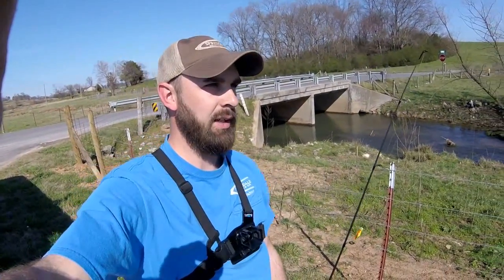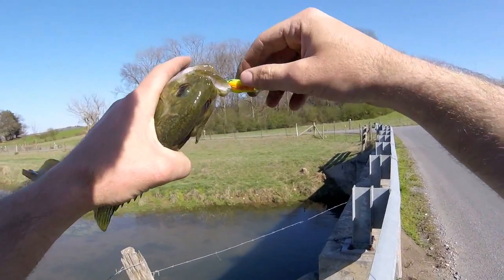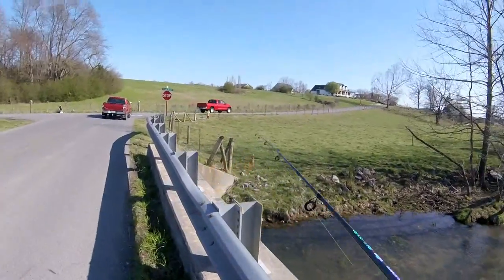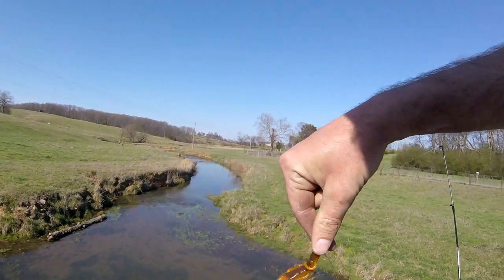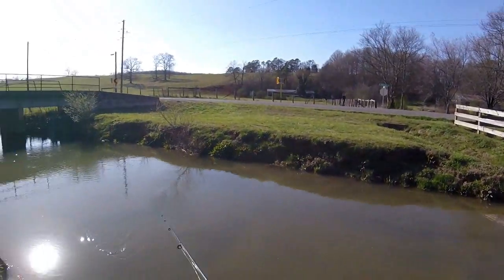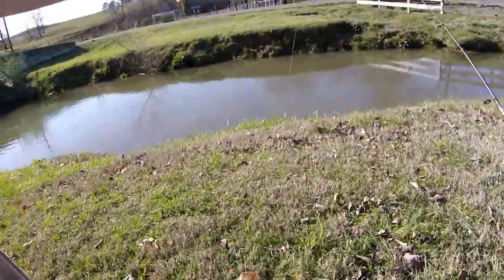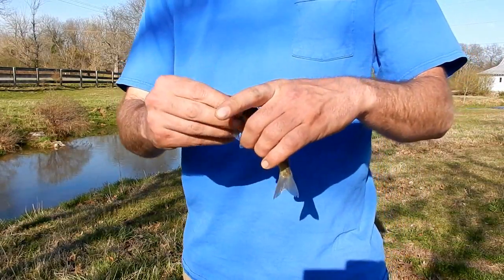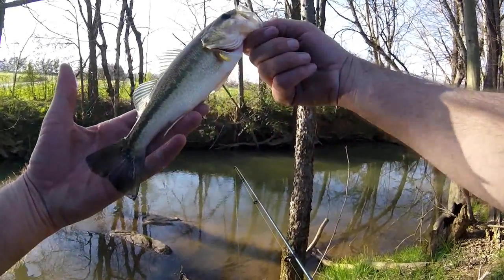MONSTER ROCK BASS IN CREEK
CAUGHT MY BIGGEST ROCK BASS WHILE FISHING OFF BRIDGE AT CHATTATA CREEK, also caught largemouth bass, green sunfish and redbreast sunfish. Used my new GoPro Hero Sessions for the first time. Rebel crickhopper.  soft plastic crawdad